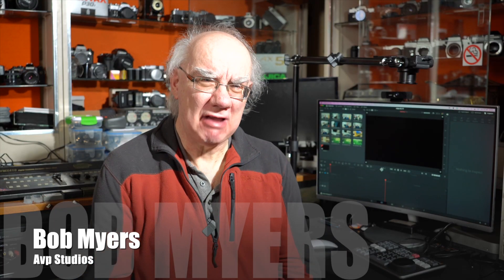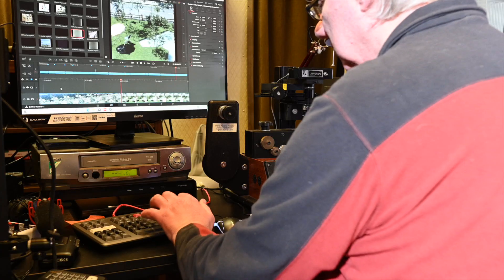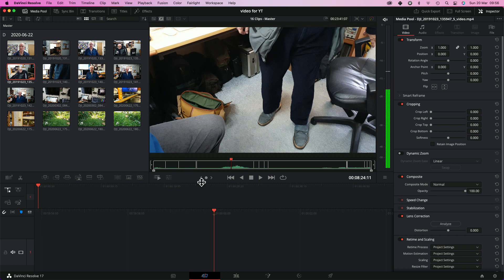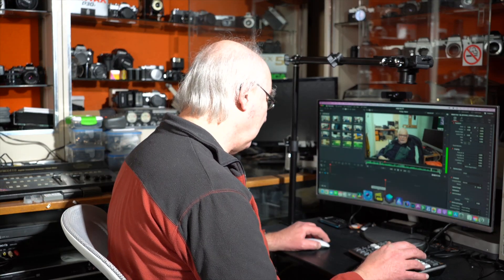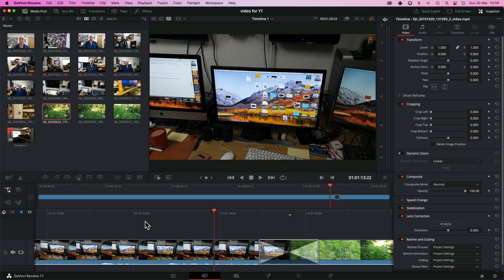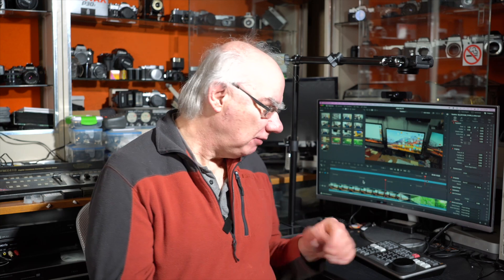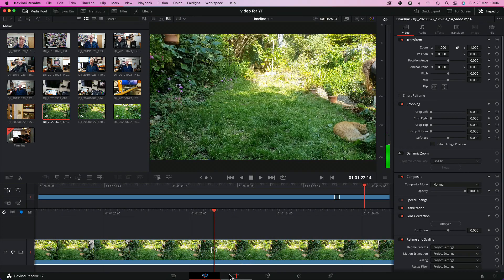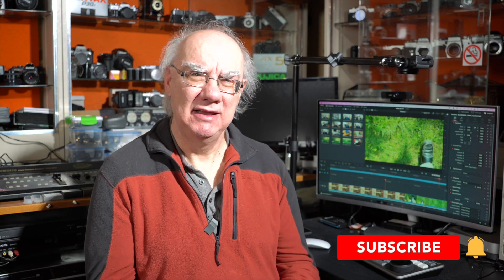Blackmagic Design Davinci Resolve Speed Editor - My initial thoughts coming from an FCPX user.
I purchased this device for one main reason, to be able to edit on my PC.  I am a MAC user and have been using FCPX for many years but FCPX is obviously not available for use on a PC I needed a reliable and fast alternative and this might be it.